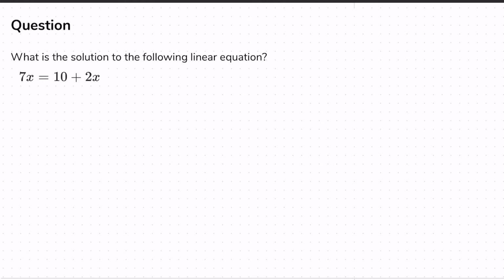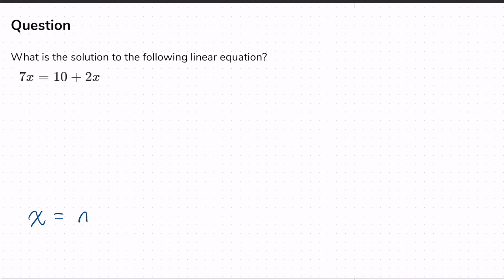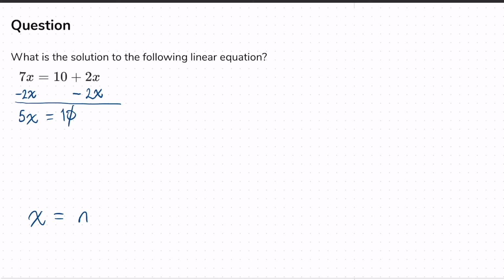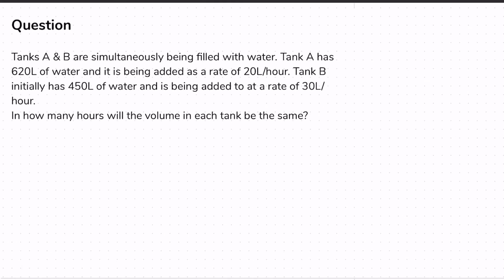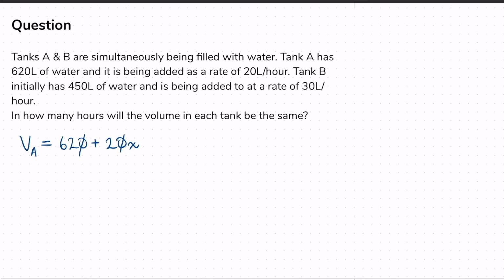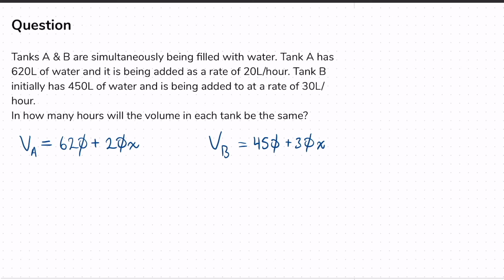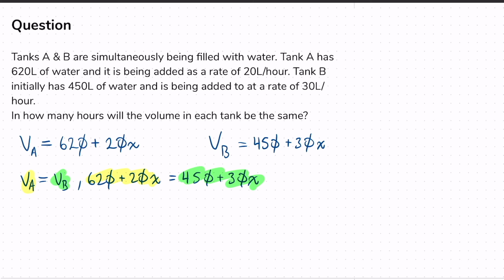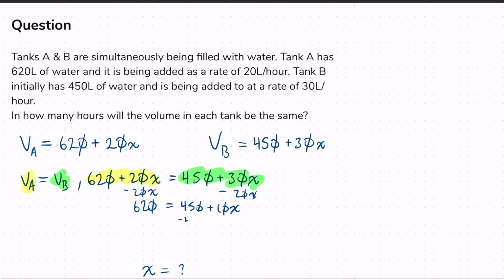How to solve linear equations | GCSE & IGCSE Maths | AQA, Edexcel, CIE, OCR and O Levels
(I/GCSE) Solving linear equations is easy when there are video lessons to help you learn!

Produced by quicksense.org, this video of solving linear equations is part of a bigger series covering every single learning objective.